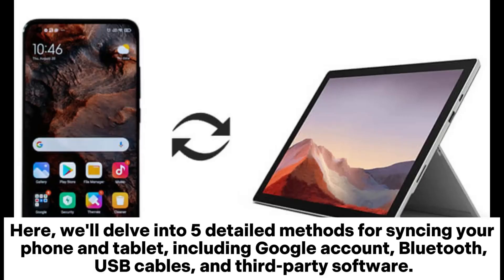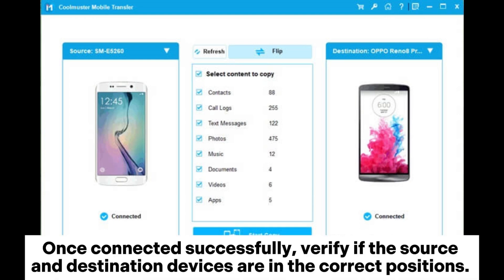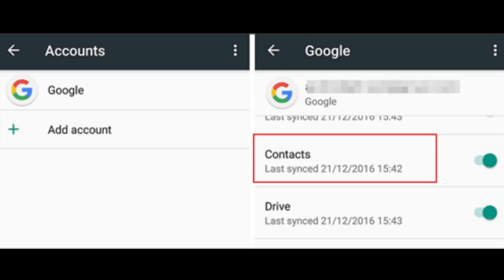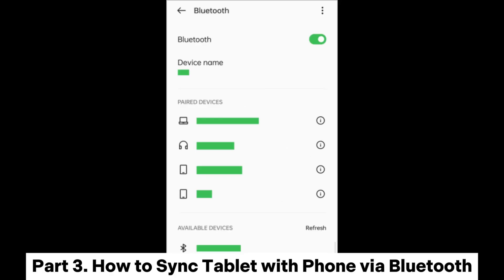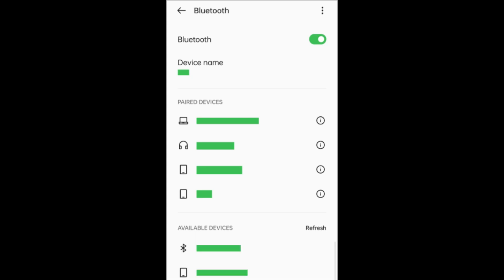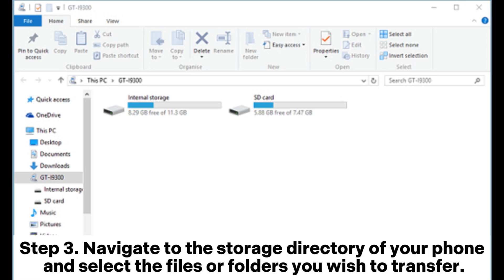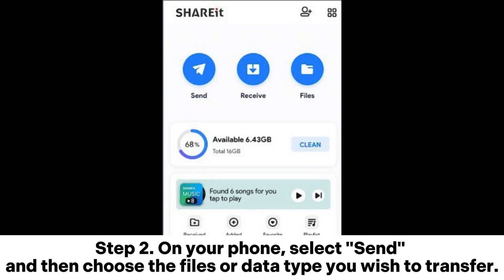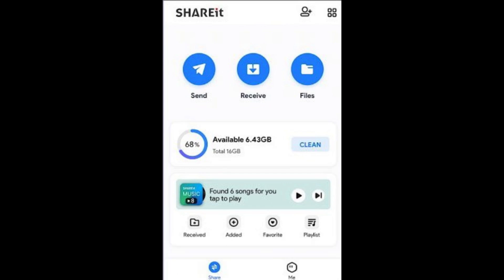How to Sync Phone and Tablet? [5 Effective Methods]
Need to transfer files from your Android phone to another tablet? This video introduces the 5 easiest ways to sync phones and tablets.

00:00 Start
00:12 Part 1. How to Sync Tablet to Phone by Coolmuster Mobile Transfer
00:49 Part 2. How to Sync Phone and Tablet with Google Account
01:16 Part 3. How to Sync Tablet with Phone via Bluetooth
01:48 Part 4. How to Sync Phone with Tablet Using USB Cable
02:20 Part 5. How to Sync Phone and Tablet Through SHAREit